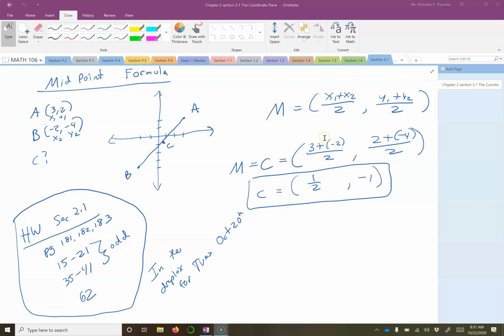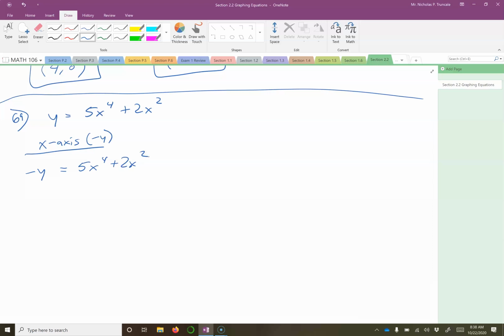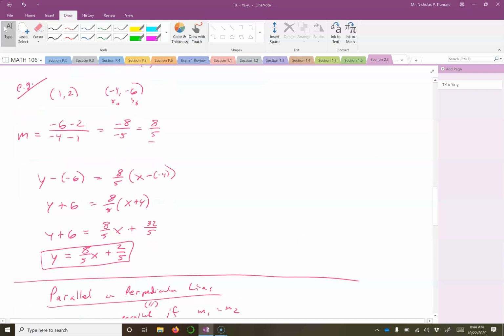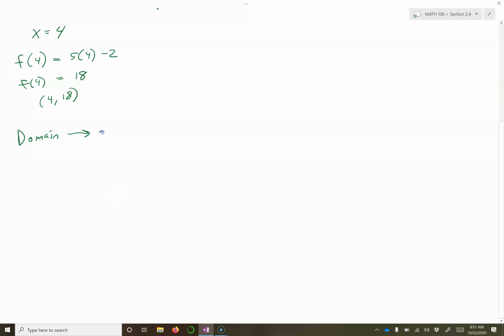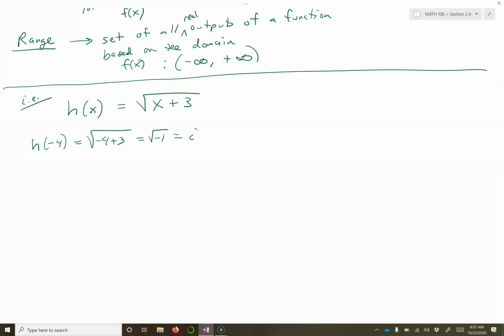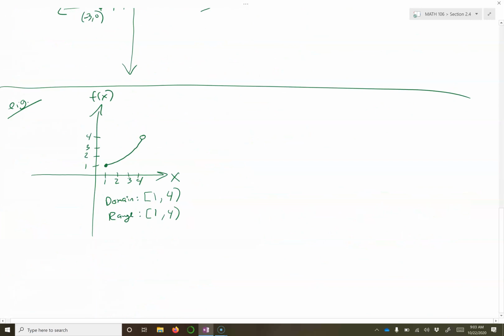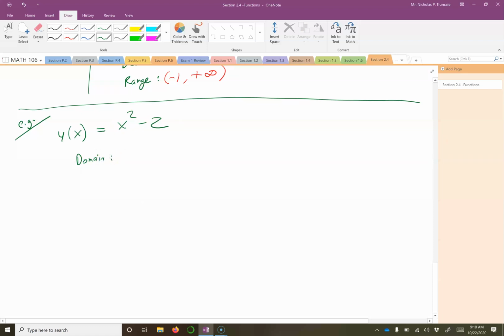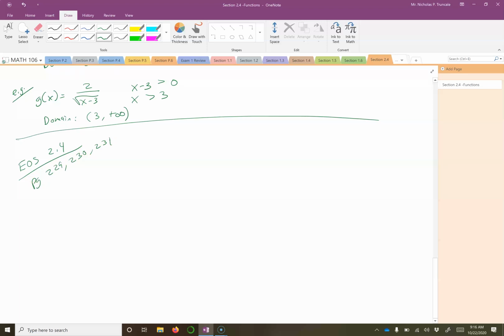Thursday 10-22-20 Class MATH 106